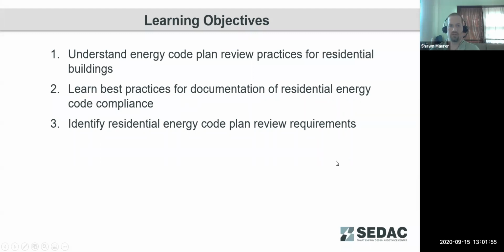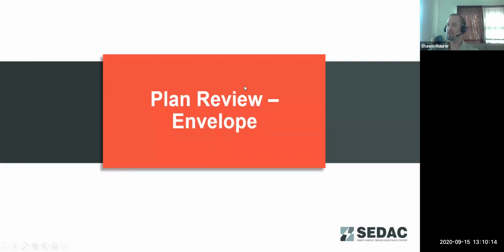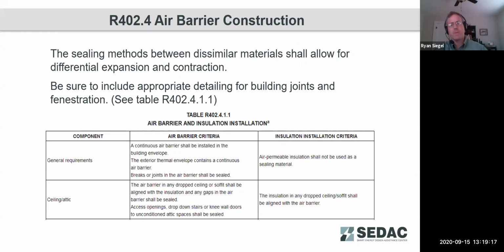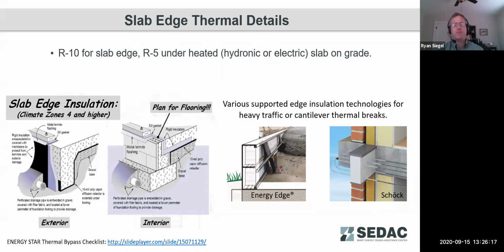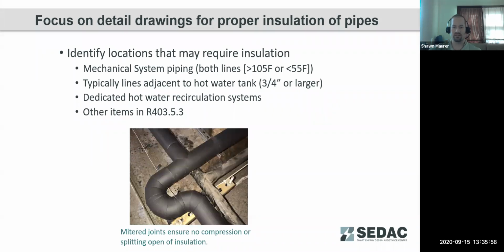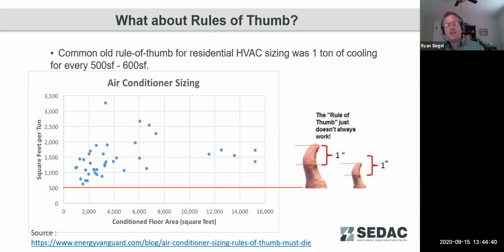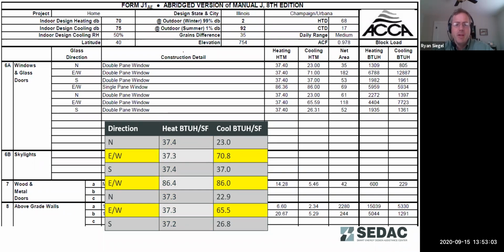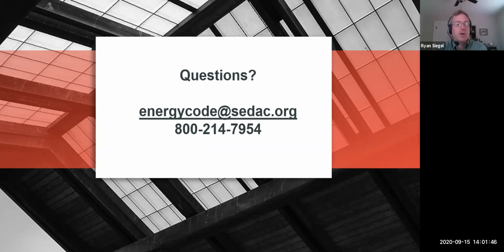2018 IECC Residential Plan Review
SEDAC presenters discuss best practices for residential plan review for the Illinois Energy Code